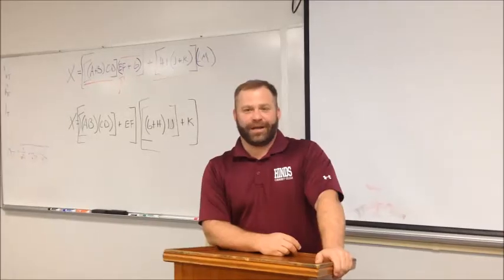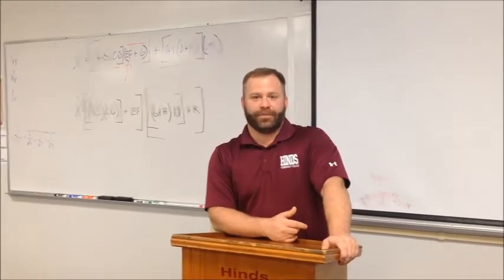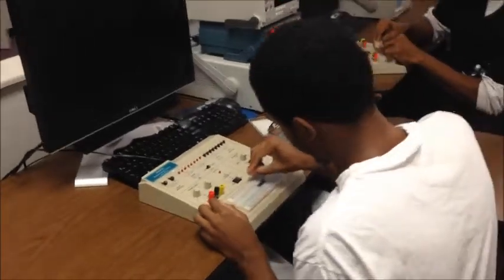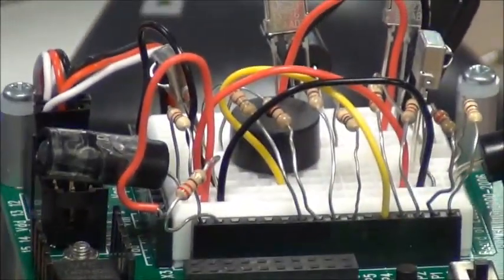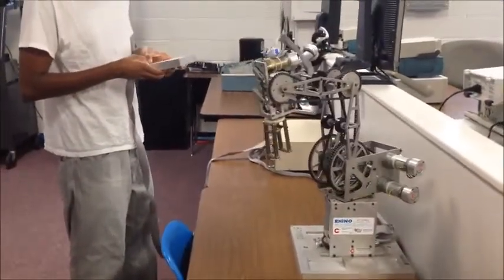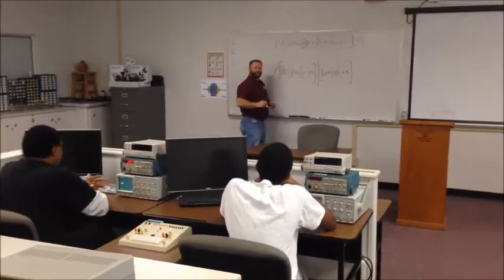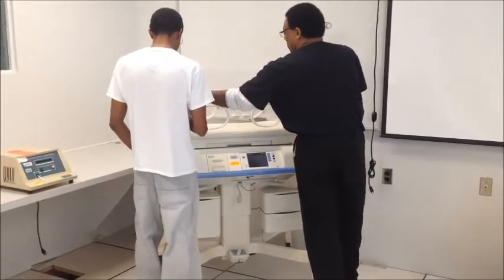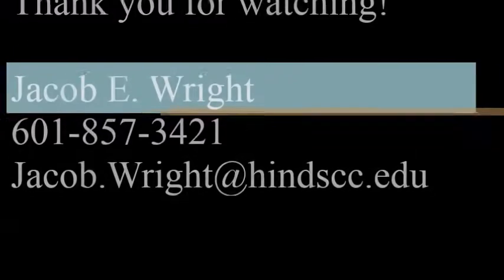Hinds CC Electronics and Biomedical Program Video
A short video for the Hinds Community College Electronics and Biomedical Program... This Video is for a project, not an official advertisement.